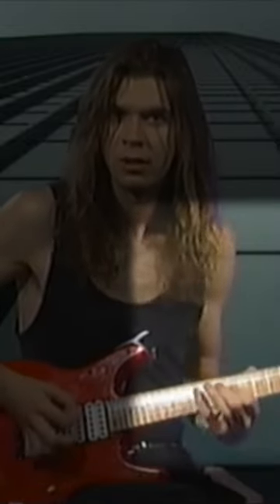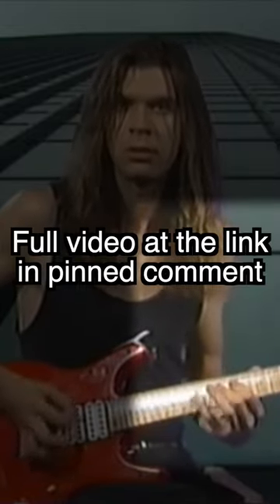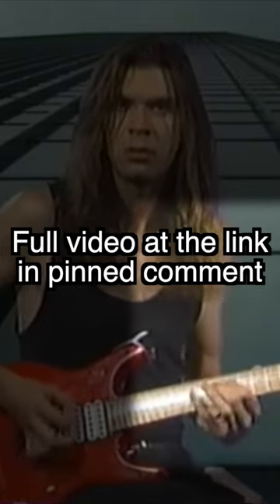This Fretting Hand Hack Blew Up My Playing